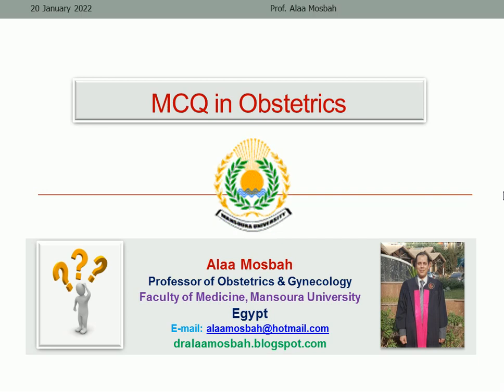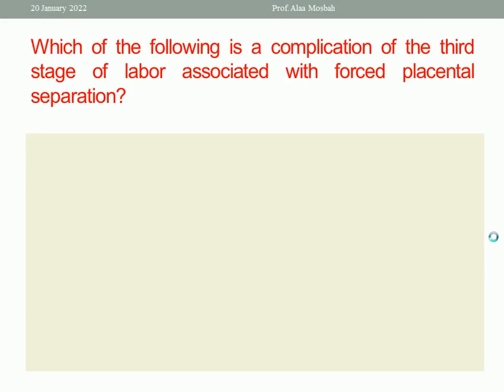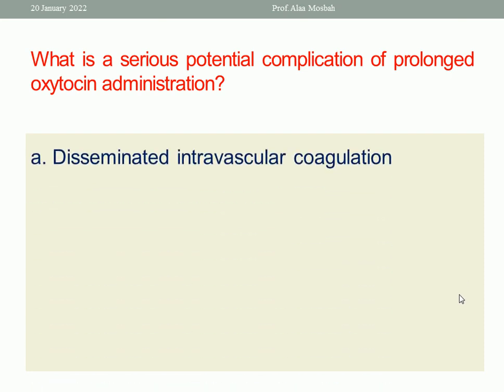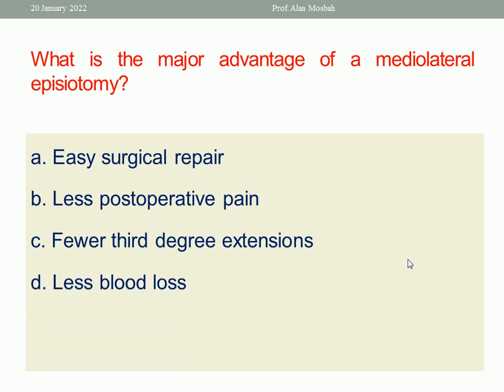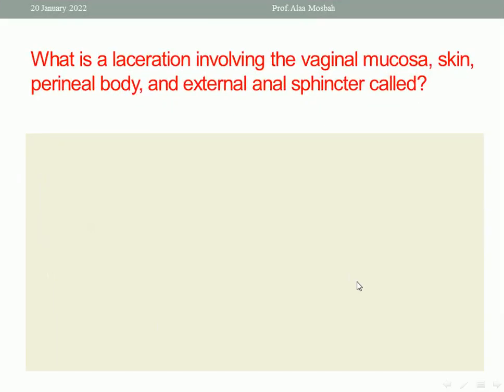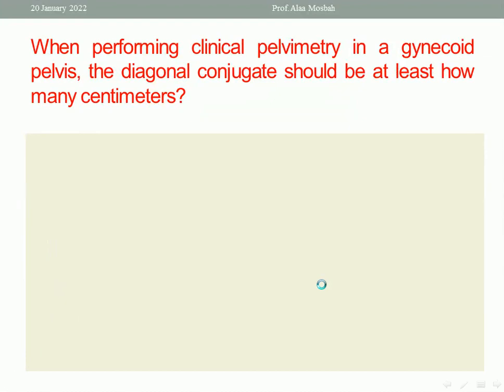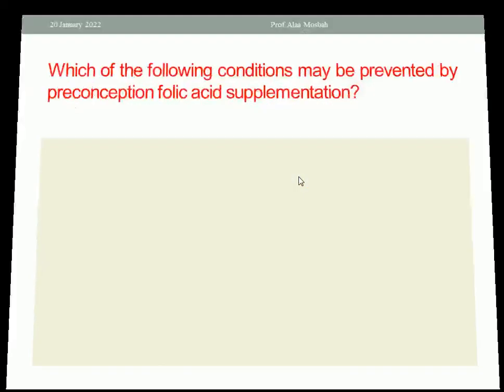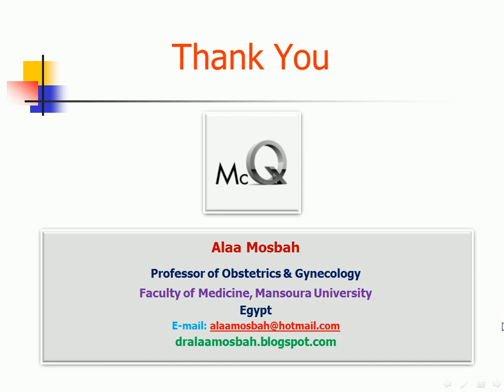MCQ in Obstetrics